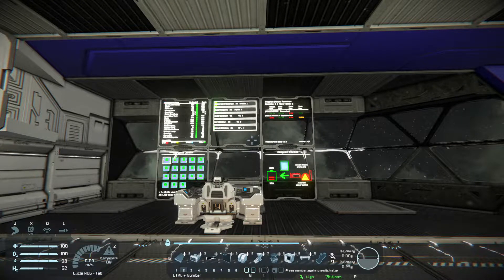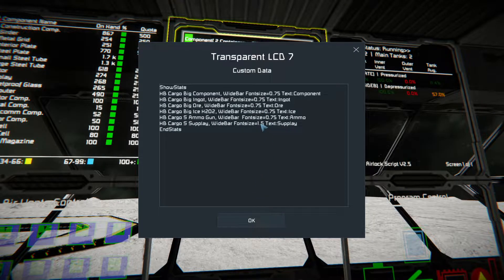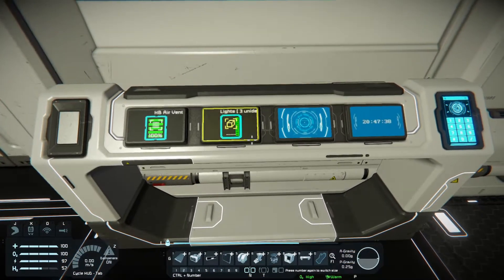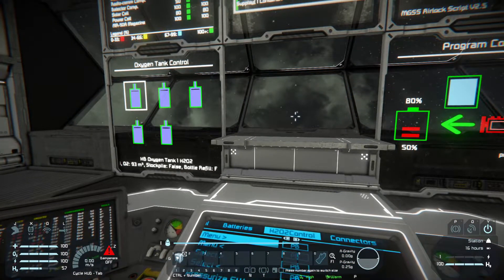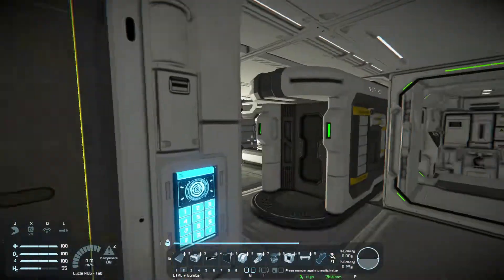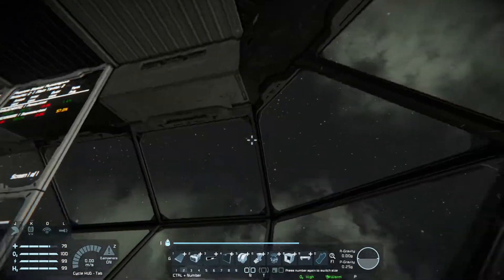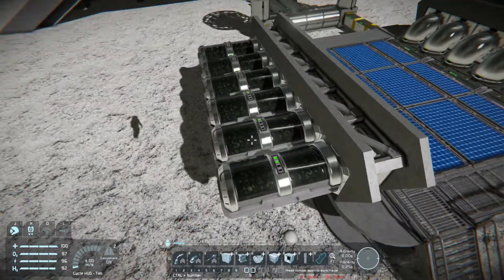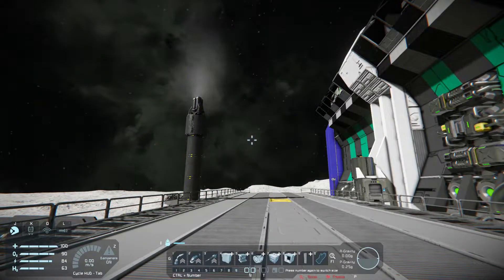Space Engineers Tutorial How to build and design a Base with full setup EP16 Fancy Status Display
This is the 16th Episode of how to build a Base with detailed design and full setup. Today we will use the Fancy Status Display for Sci-Fi button pannel.